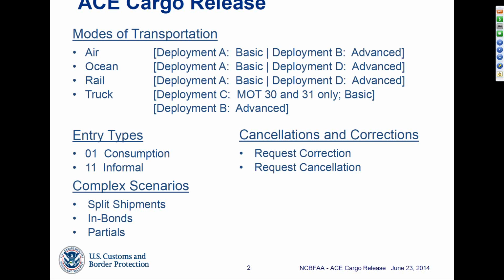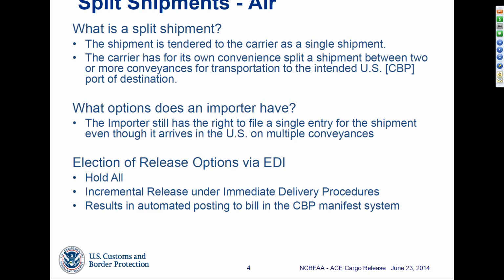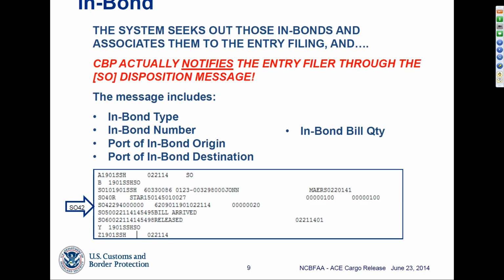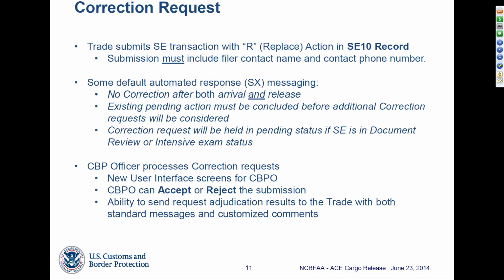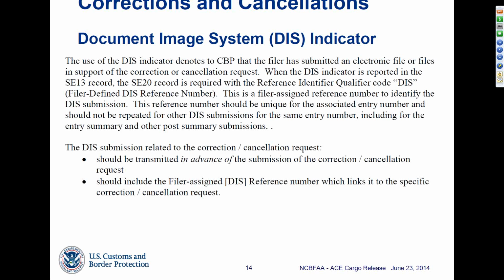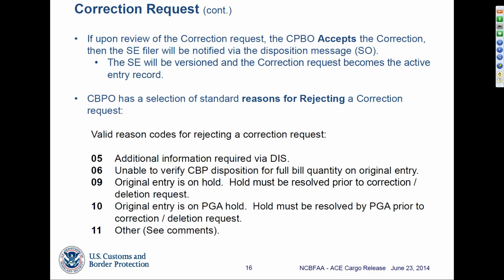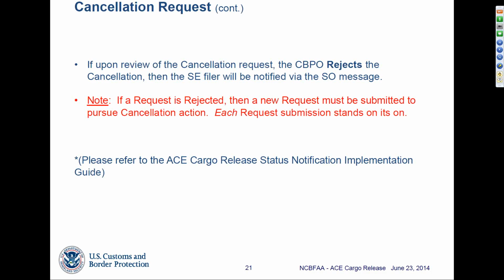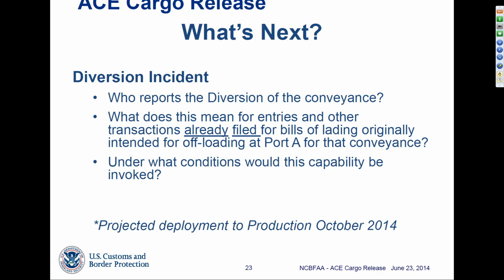NEI Webinar | June 23, 2014 - ACE Entry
CBP continues to roll out new functionality for ACE Release.  Join us for a webinar on June 23rd to hear from CBP's Steven Lubel about ACE Release including how ACE Release will assist the trade in managing complex scenarios: split shipments, inbonds, electronic cancellations and corrections, and how these work in each mode of transportation.  NCBFAA continues to urge all our members to migrate to ACE summary filing now.  The next phase is understanding how ACE Release works too, and this webinar will give filers a full overview of ACE Release.

Steven Lubel, Branch Chief, Cargo Release
U.S. Customs and Border Protection
Steven is the Capability Owner (aka "business owner") for Cargo Release development as well as a subject matter expert for other CBP work throughout the agency. Starting his career in business over 35 years ago, Steven entered the customs brokerage world in 1990, and today continues to focus his efforts in building automation and tools which enable CBP users to accomplish more and have access to more information. You often hear him say "There is no use building something that works, but nobody needs."